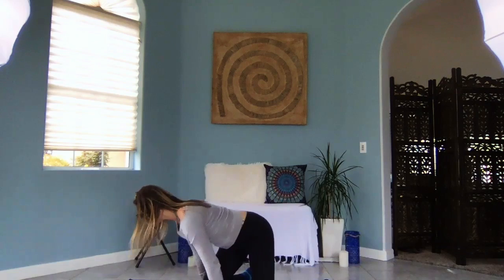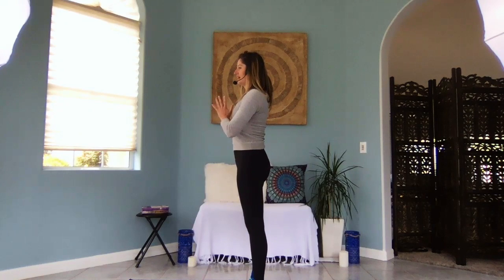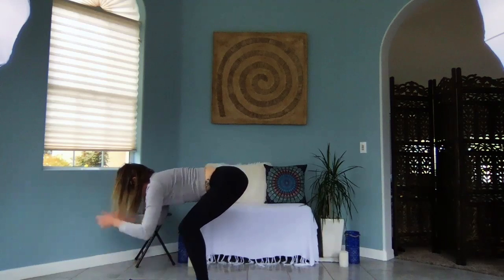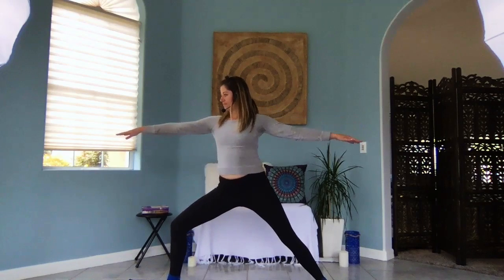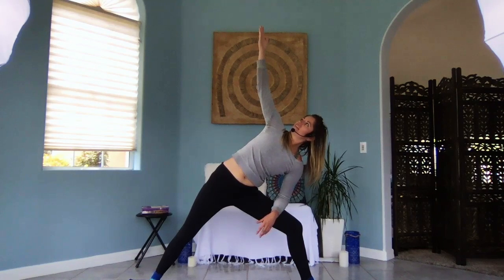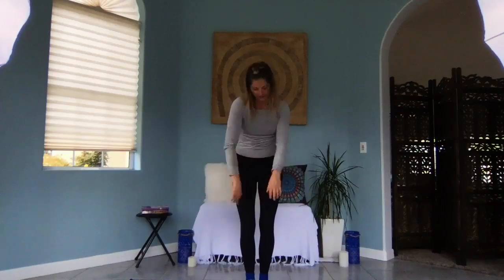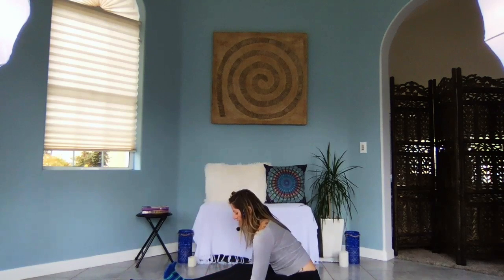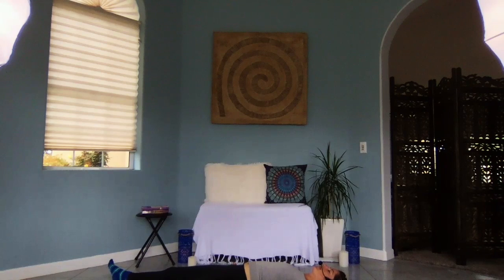Intro to Vinyasa Flow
This class introduces basic Vinyasa yoga poses to familiarize yourself with Sun A Sun B as well as balancing and restore poses. It is a slower pace to allow time to find your best alignment and play with modifications in each posture. This class will prepare you for a full beginner vinyasa style class.